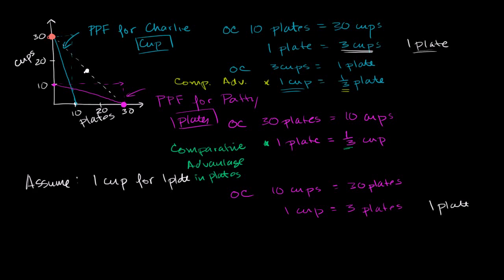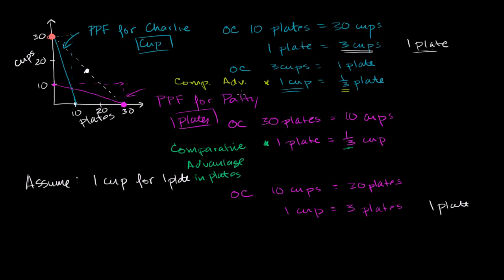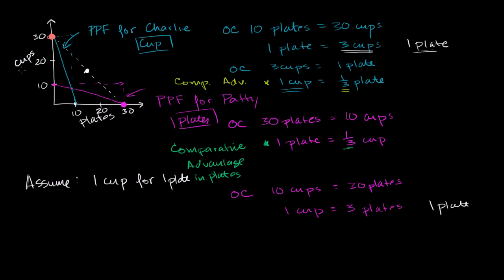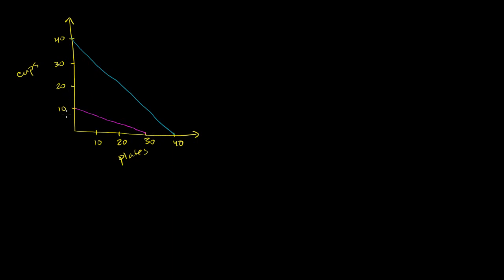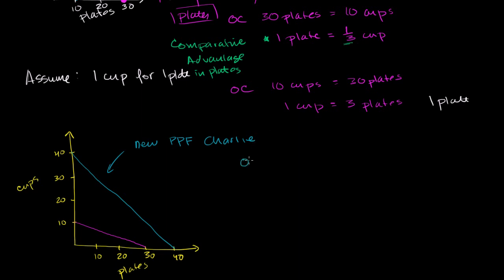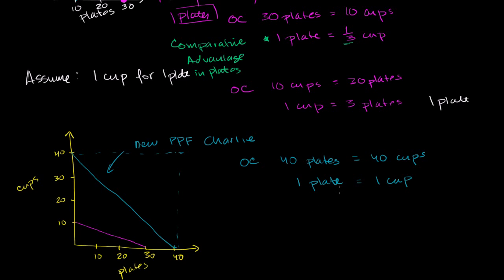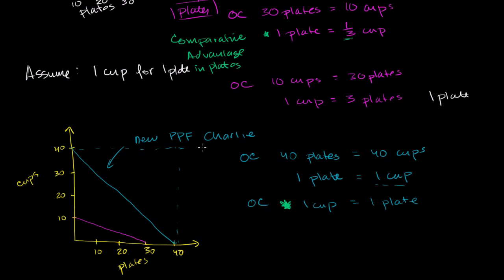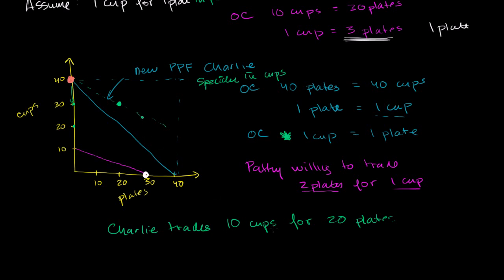Comparative Advantage and Absolute Advantage